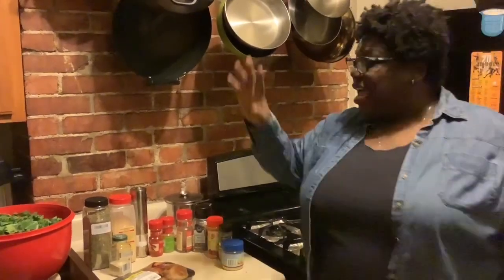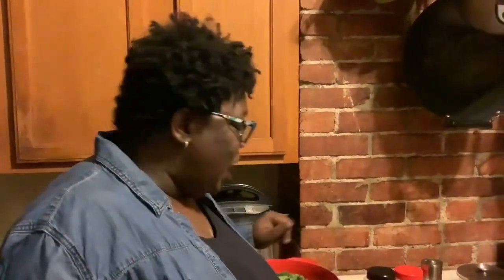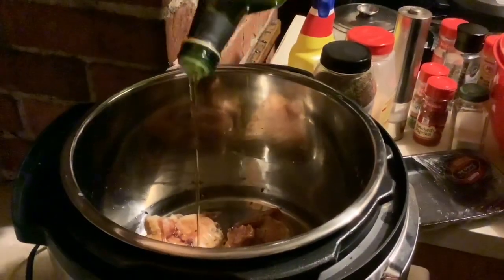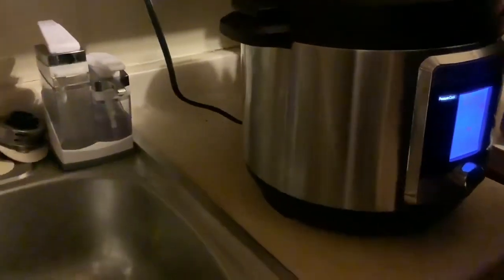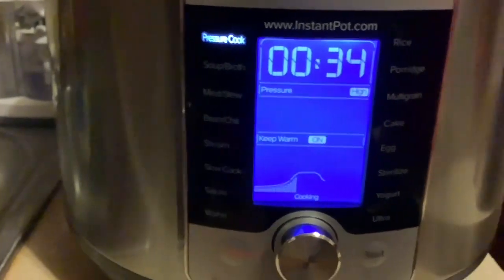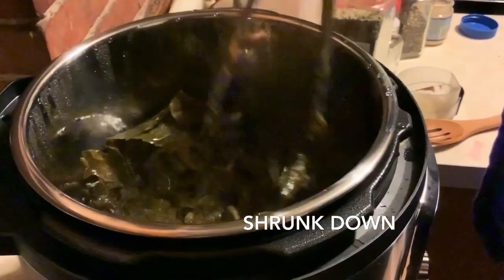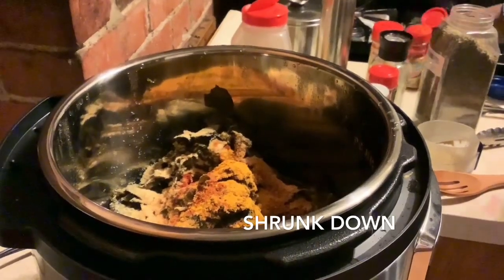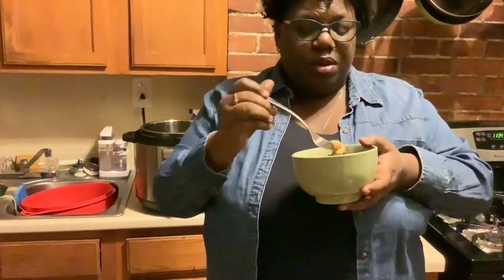Instant Pot Kickin Greens and Smoked Turkey Tails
Don't you just love the Holidays?  I know I do!  But Greens are not only for the Holidays..they are for any day.  Here's some Kickin Greens for you to enjoy!

Instant Pot Ultra

Let me know what you would like to see me cook next.

Don't forget to check out my recipes on my new food blog soon.  I am currently working on my new website so please be patient.

I hope you guys enjoy this video. Stay Blessed! 😉